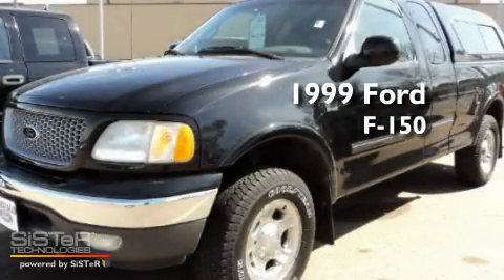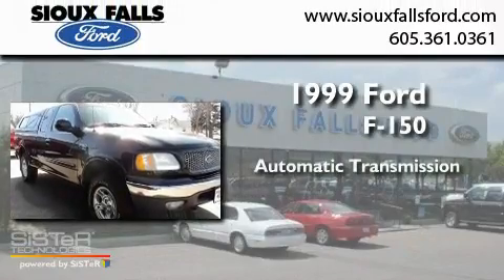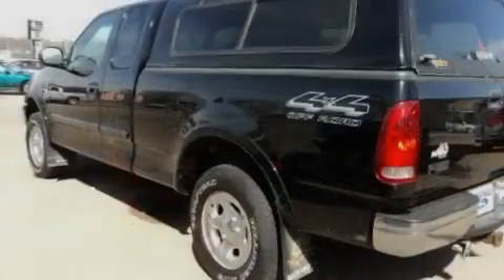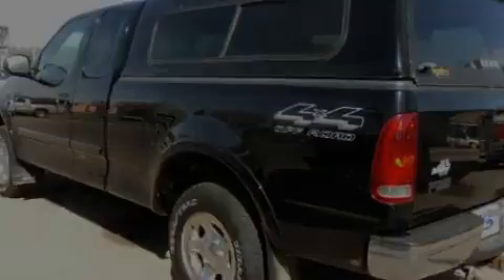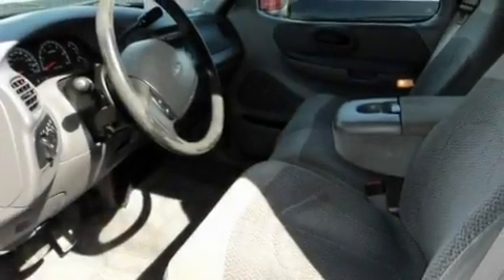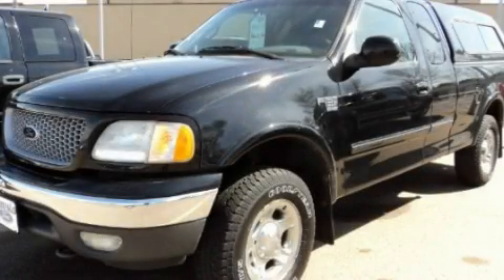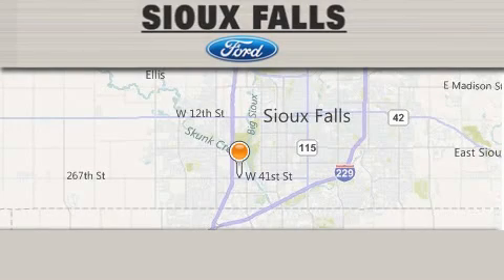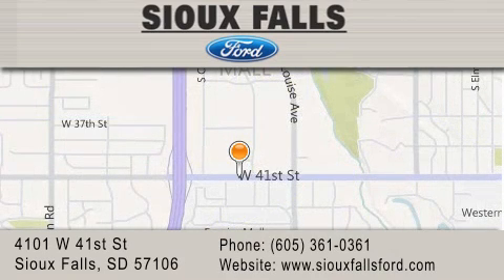Used 1999 FORD F-150 Sioux Falls SD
Year : 1999
 Make : FORD
 Model : F-150
 Engine : V8 5.4L (330 CID)
 Trans . : AUTOMATIC
 Exterior : BLACK
 Miles : 119,005
 Interior : GRAY CLOTH
 Stock : T59142A